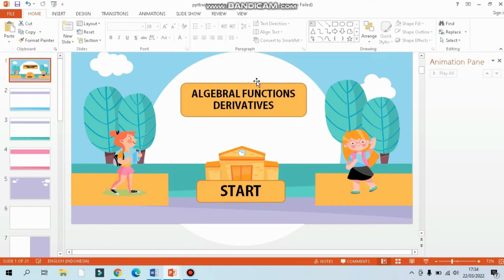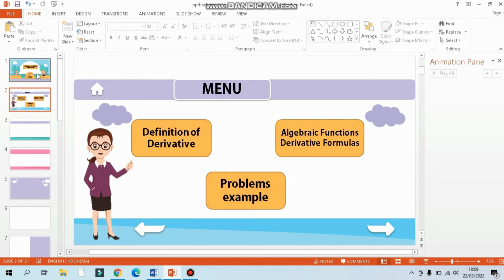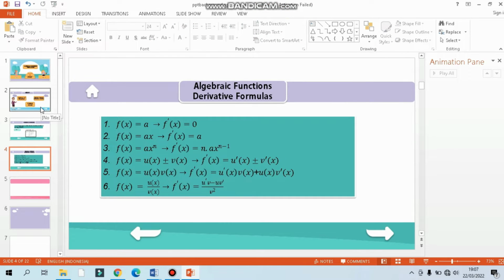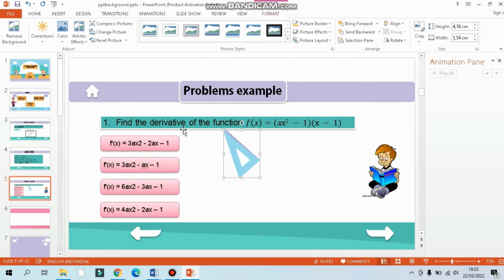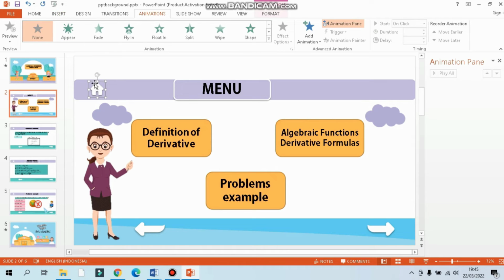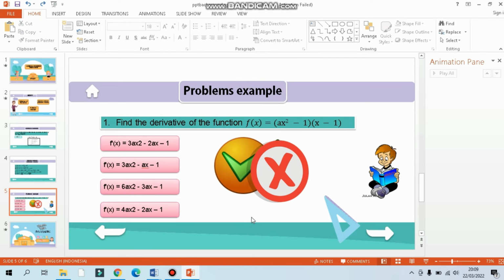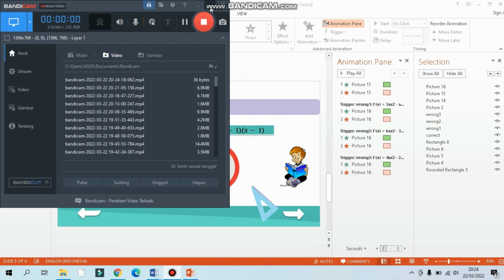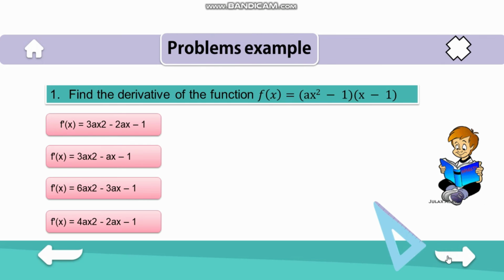POWERPOINT (GROUP 6 MESP 2019)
3rd PRACTICUM
COURSE: PRACTICUM OF DIGITAL MATHEMATICS
LEARNING MEDIA
TOPIC: POWERPOINT
GROUP: 6
1. T.Asima Sulys Simanjuntak (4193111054)
2. Tasya Natali Sihombing (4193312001)
3. Dahlia Oktaviani Ginting (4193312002)
4. Dinda Apriani Hia (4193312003)
LECTURER: BUDI HALOMOAN SIREGAR. S.Pd., M.Sc
NAME OF LABORATORY ASSISTANTS:
1. Latifah Angraini Siregar
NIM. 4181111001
2. Putri Khairiyah
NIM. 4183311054